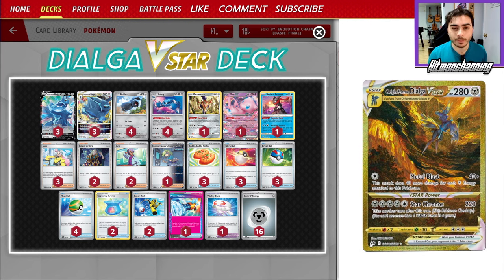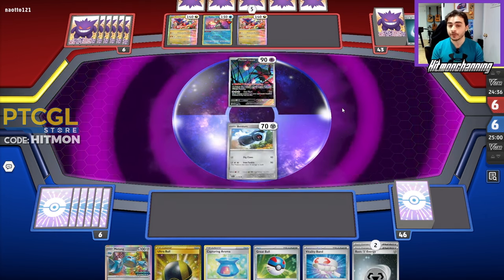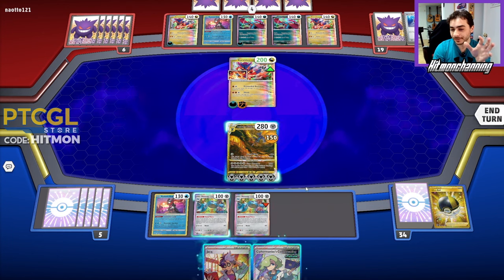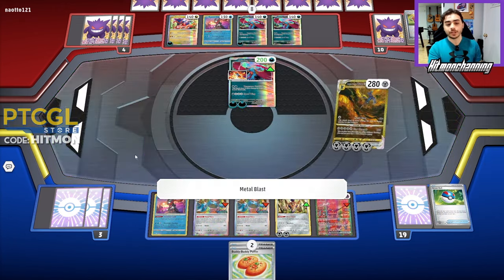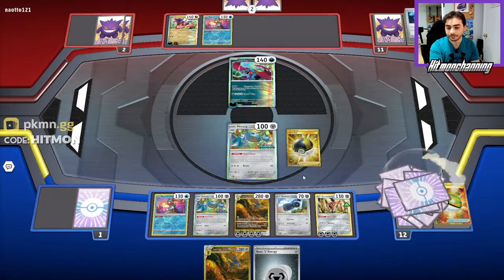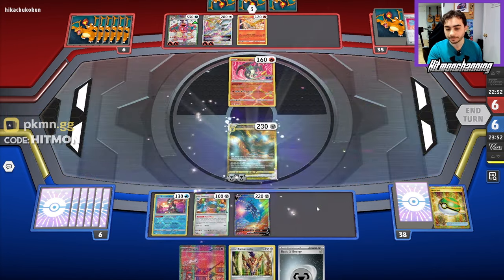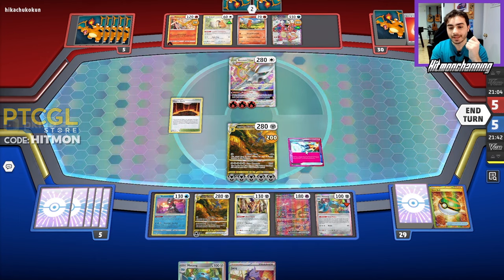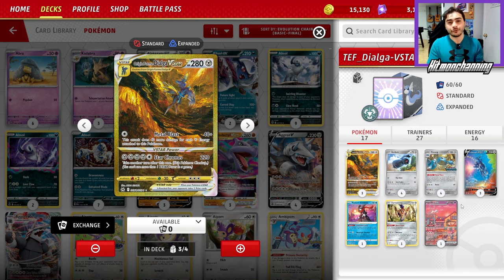Dialga VSTAR is META Thanks to Metang!!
Hey everyone! Hitmonchanning back here again with another Pokemon TCG Deck Profile! Today, we are taking a look at the BRAND NEW Dialga VSTAR deck that is new and improved thanks to Metang from Temporal Forces!! This Pokemon VSTAR can take EXTRA TURNS with its Star Chronos VSTAR power!! Combined with the energy acceleration of Metang, this awesome new Temporal Forces Pokemon TCG Deck can destroy any Pokemon in its path!! So without further ado, lets hop into the video and see what these Temporal Forces decks are all about! Remember to Like the video if you enjoyed it and comment your thoughts on the video in the comment section down below. Until next time, Hitmonchanning out!
Dialga VSTAR Decklist
Pokémon: 17
3 Origin Forme Dialga V ASR 113
3 Origin Forme Dialga VSTAR ASR 114
4 Beldum TEF 113
4 Metang TEF 114
1 Zamazenta CRZ 97
1 Mew ex MEW 151
1 Radiant Greninja ASR 46

Trainer: 27
3 Iono PAF 80
2 Boss's Orders PAL 172
2 Jacq SVI 175
1 Ciphermaniac's Codebreaking TEF 145
3 Buddy-Buddy Poffin TEF 144
3 Ultra Ball PAF 91
3 Great Ball PAL 183
4 Nest Ball PAF 84
2 Capturing Aroma SIT 153
2 Super Rod PAL 188
1 Prime Catcher TEF 157
1 Vitality Band SVI 197

Energy: 16
16 Metal Energy SVE 8